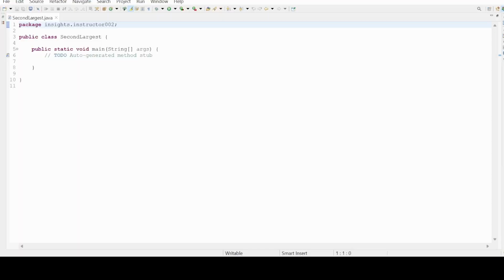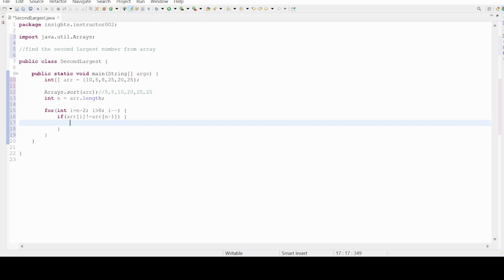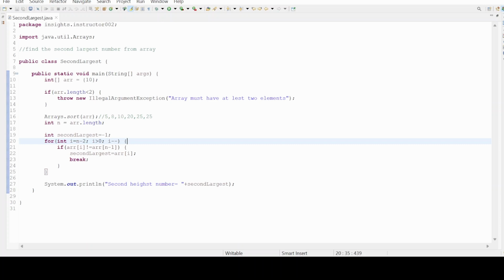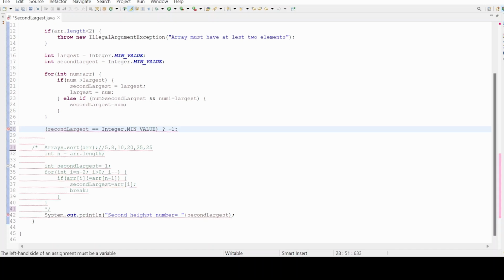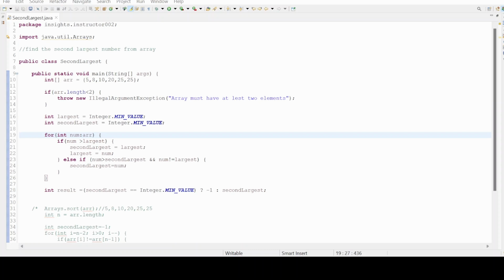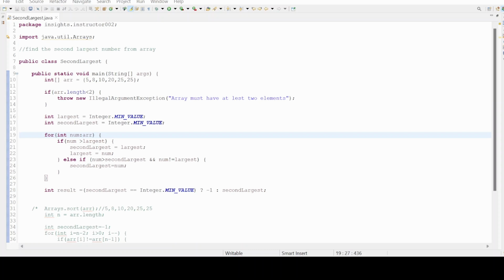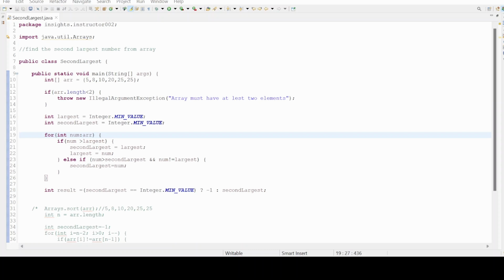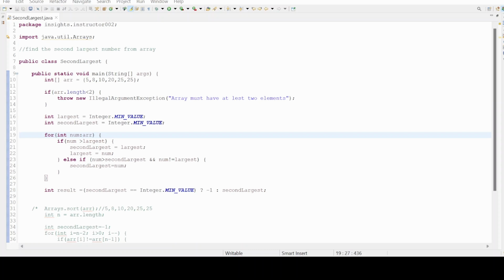Real-Time Java Coding Experience | Hexaware Technologies | Spring Boot | Microservices | SQL | Maven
Are you preparing for a Java Developer interview at Hexaware Technologies? This video is your ultimate preparation guide! Covering real-time coding challenges, expert tips, and frequently asked Java, Spring Boot, Microservices, Maven, and SQL questions, this video is perfect for candidates with 2-7 years of experience looking to crack technical rounds at Hexaware Technologies—a leading IT services company.

✅ Real-Time Coding Problems with detailed explanations to boost your problem-solving skills.
✅ Java, Spring Boot, Microservices, Maven, and SQL interview questions tailored for 2-7 years of experience.
✅ Pro strategies to tackle Hexaware’s technical interview rounds, focusing on debugging, optimization, and real-world applications.
✅ Step-by-step walkthroughs of commonly asked interview questions to boost confidence in technical discussions.
✅ Insights into Hexaware’s hiring process, work culture, and expectations for Java developers.

This video is designed to help you crack Hexaware’s Java interview rounds with practical coding exercises, mock interview scenarios, and industry-relevant problem-solving techniques. Whether you’re preparing for an initial screening or advanced technical discussions, this expert-led session will increase your chances of success.

💡 Why You Should Watch This Video:

🚀 Master structured approaches to solve complex coding challenges.
🚀 Get insider knowledge of Hexaware’s hiring process and technical requirements.
🚀 Build confidence with real-world coding problems and optimization strategies.
🚀 Elevate your preparation with a comprehensive guide designed to give you a competitive edge.

Hexaware Technologies values innovation, problem-solving, and high-quality solutions—this video ensures you're fully prepared to meet their expectations.